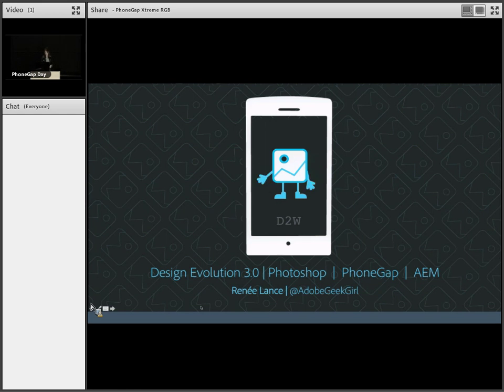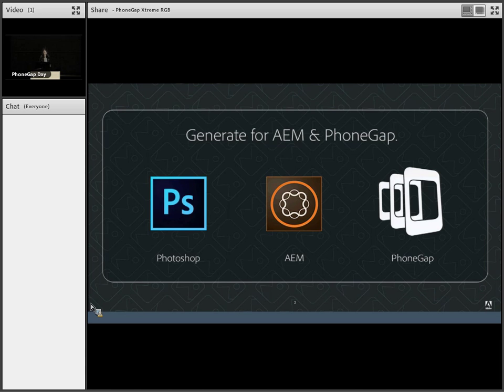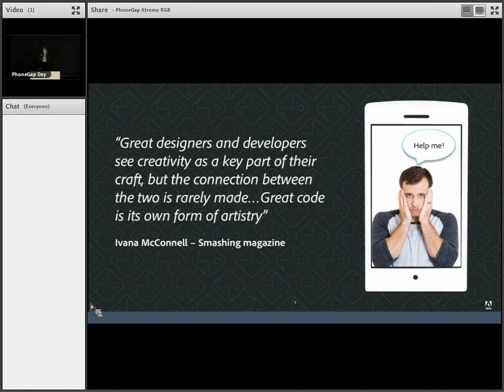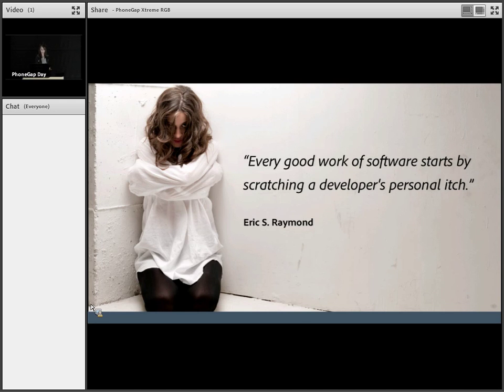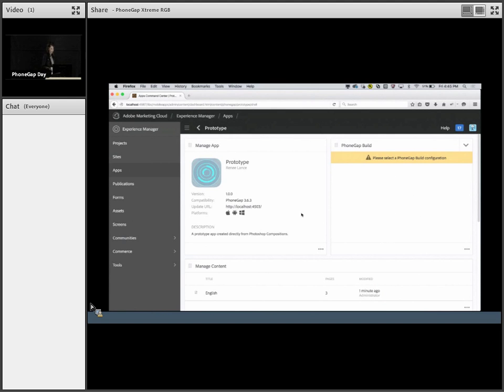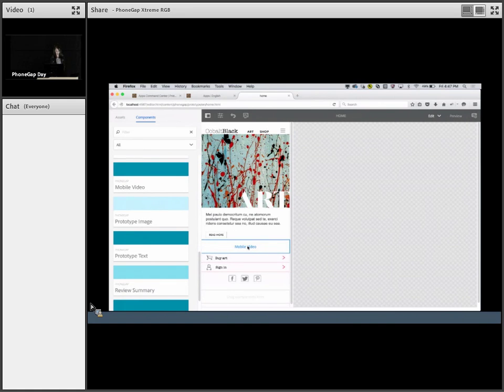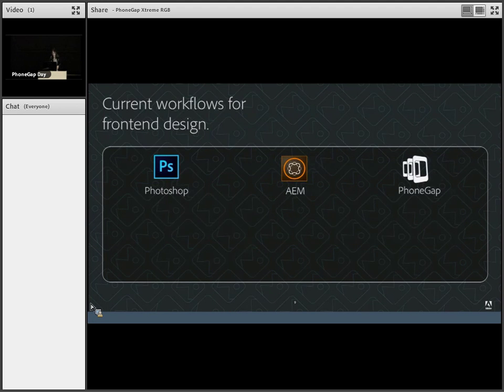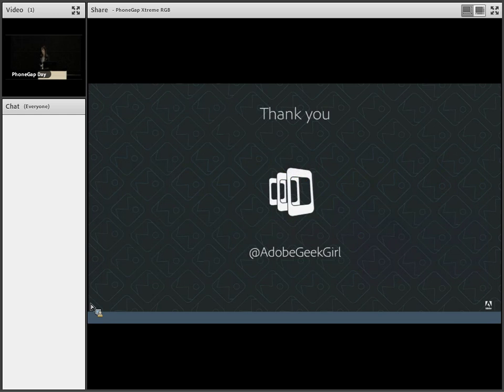Generate for AEM and PhoneGap: Design Evolution 3.0 - D2W | PhoneGap Day US 2016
Taking design to the digital environment has traditionally been time consuming, resource intensive and something designers and developers have been challenged with since the inception of designing for the web. So what if we had the ability to take design compositions from within Photoshop or Illustrator (or any other design tool if there really is any other) and directly turn them into and app, website or email marketing with a one button click? Something that seems too good to be true doesn’t it, well maybe not. This talk will show new Adobe innovation still in the labs, which look at streamlining workflows and rapid prototyping for App creation with Adobe AEM and PhoneGap.

Renee Lance
Solutions Consultant, Adobe